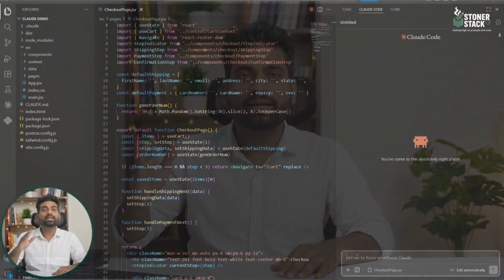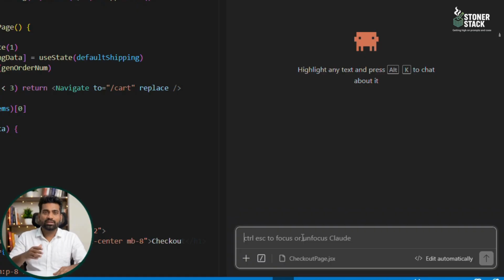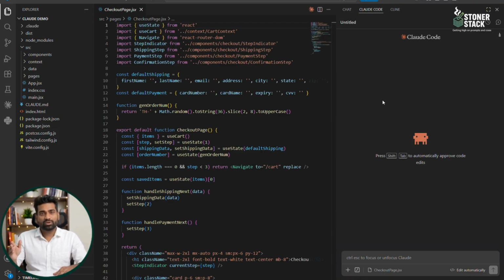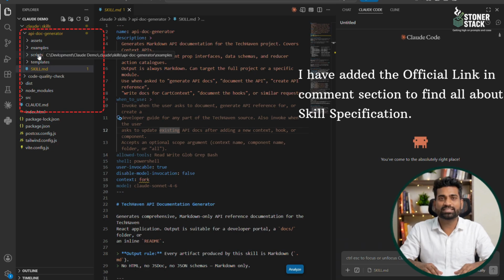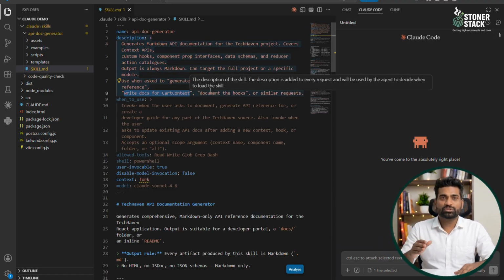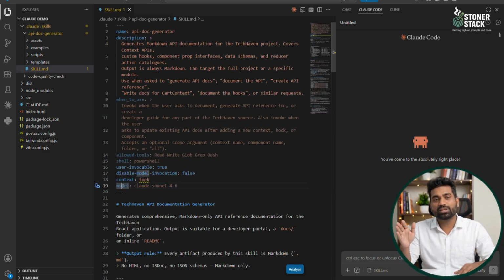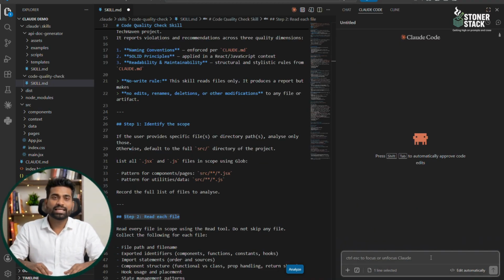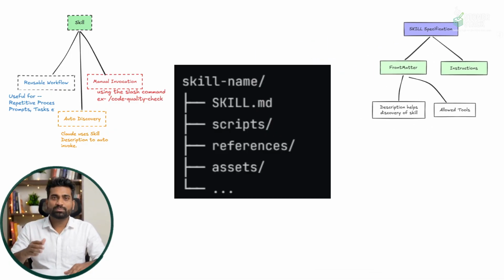Stop Repeating Prompts: Build Reusable AI Workflows (Claude Code Skills)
Learn how Claude Code Skills work and how to create reusable AI workflows that Claude can automatically discover and execute.

In this Claude Code tutorial, you'll learn Skills, Frontmatter, Instructions, Tool Permissions, Auto Discovery, Manual Invocation, and Resource Bundling with a real-world example.

In this video you'll learn:

✅ What Claude Code Skills are
✅ Skills vs Slash Commands
✅ Automatic Skill Discovery
✅ Manual Skill Invocation
✅ Frontmatter and Instructions
✅ Why Description is critical for Skill discovery
✅ Tool Permissions and Access Control
✅ Bundling Templates and Resources
✅ Creating a real Code Quality Check Skill from scratch

Instead of repeating the same prompts for code reviews, test generation, documentation, and bug investigations, Skills allow you to teach Claude a reusable workflow once and reuse it forever.

This video is part of the complete Claude Code Beginner to Advanced Series.

📌 Chapters

00:00 Why repeating prompts is a problem
01:04 What are Claude Code Skills?
01:58 Skills vs Slash Commands
02:39 Skills and Anatomy of a Skill
03:14 Frontmatter and Instructions
04:08 Tool Permissions
05:12 Creating a Real Skill
05:55 Automatic vs Manual Invocation
06:19 Bundled Resources
06:42 Recap
07:05 Next Episode: Sub Agents

🔥 Next Video:
Claude Code Sub Agents Explained